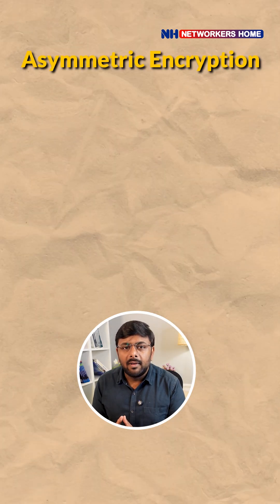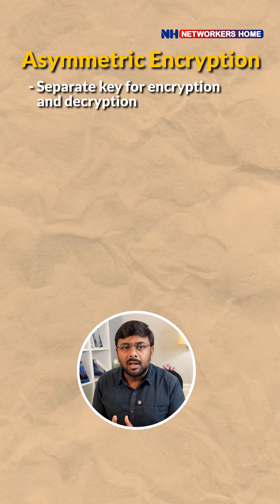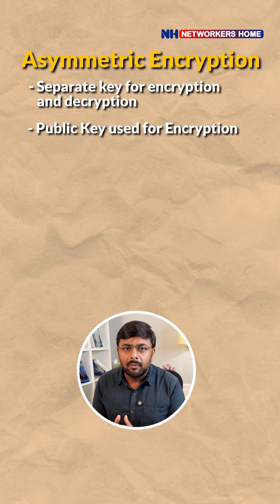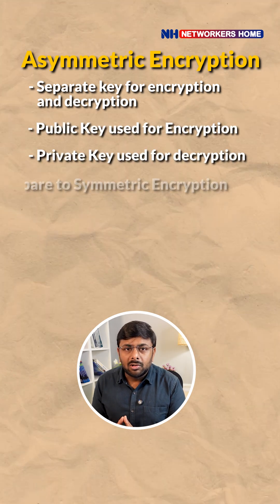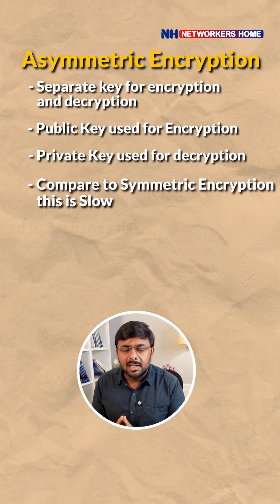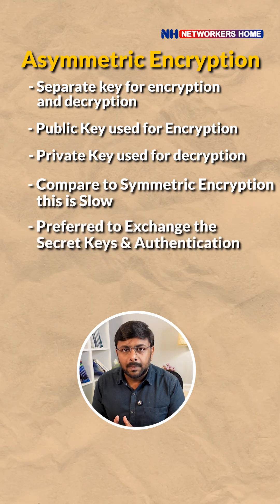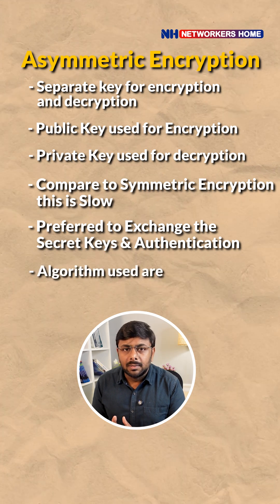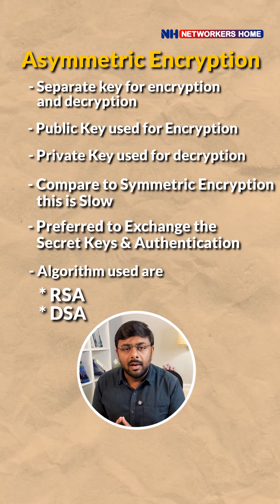Symmetric vs Asymmetric Encryption | Explained Simply!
Encryption is the foundation of modern cybersecurity.
In this video, we explain the difference between symmetric and asymmetric encryption in a simple and easy way.
Learn how secret keys and public/private keys are used to protect data.
This topic is essential for CCNA, CCNP, and cybersecurity students.
Understand where each type of encryption is used in real networks.

📚 Courses:
CCNA Training